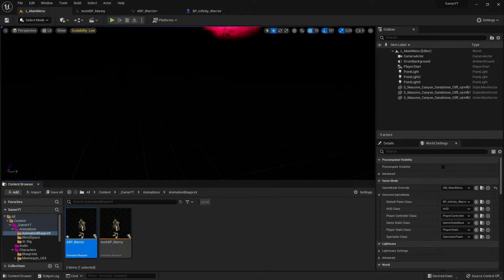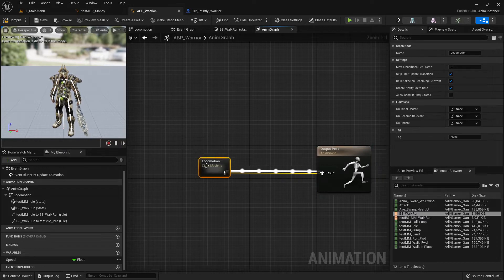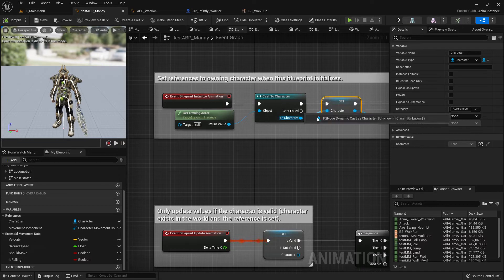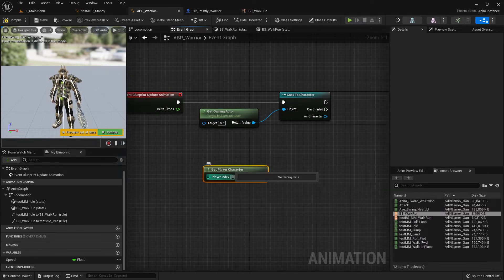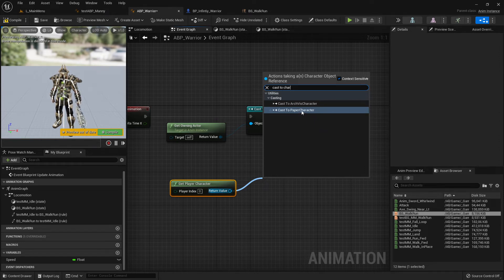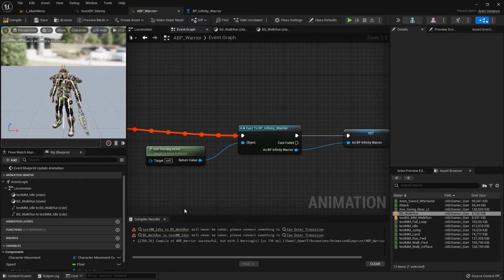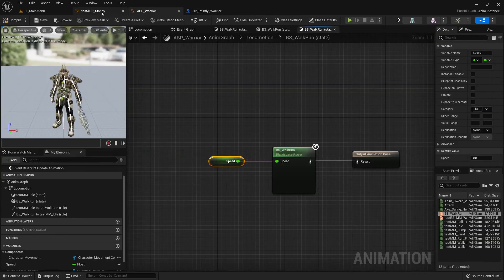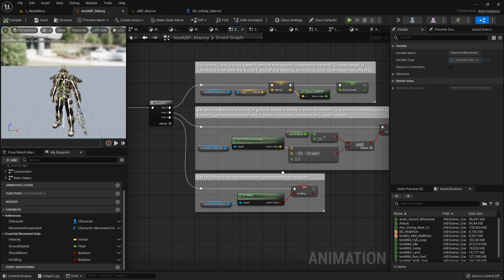Unreal Engine 5 - Released - Production for Beginner - ABP Event Graph - Video 36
Here we use the Animation Blueprint Event Graph to check Variables for update.